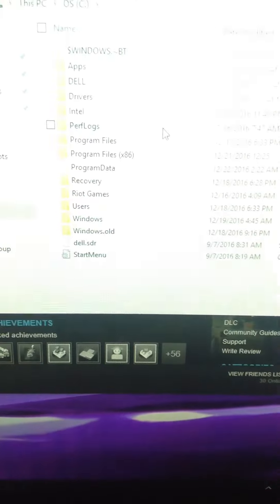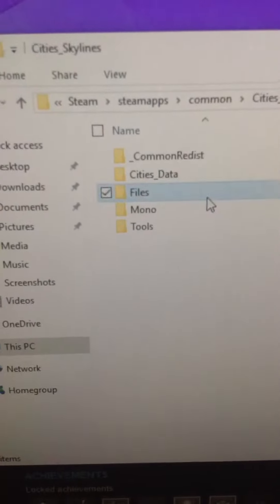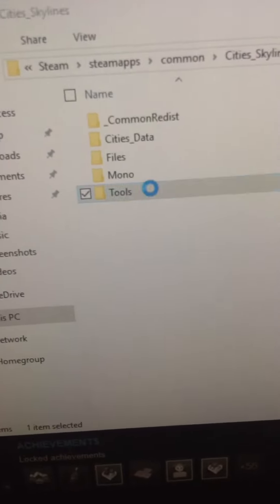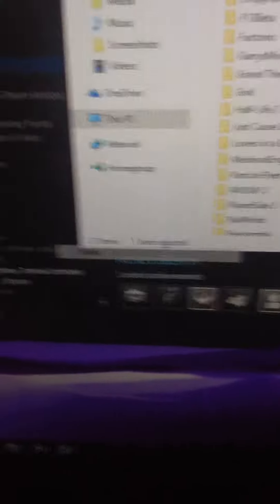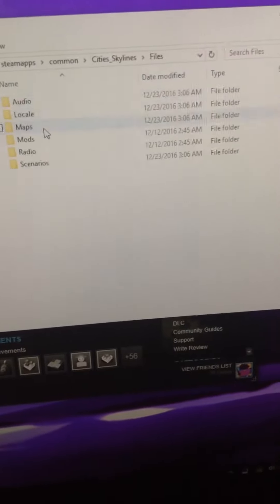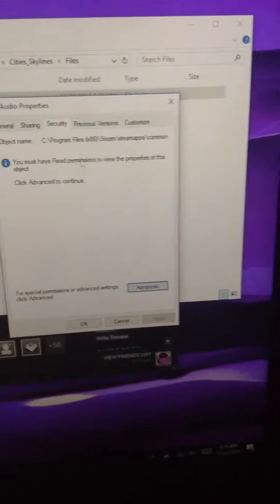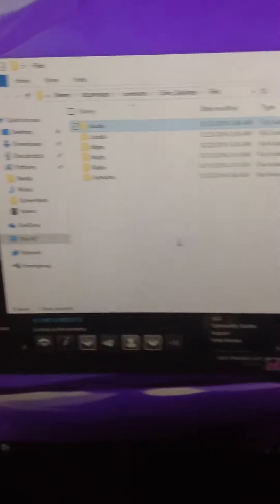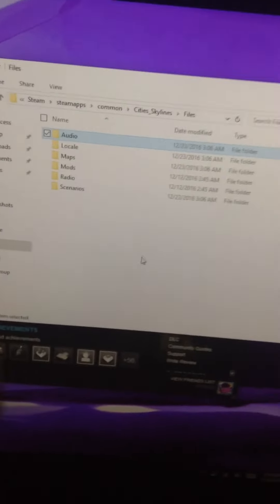Small short rant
This is a rant on the game city skylines